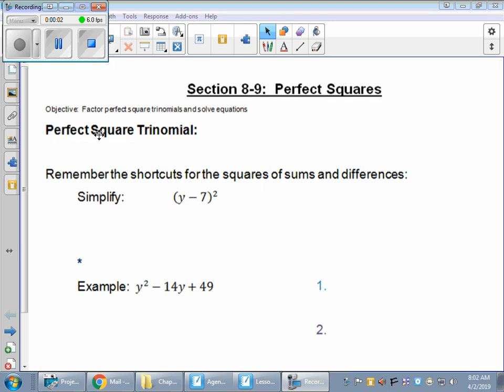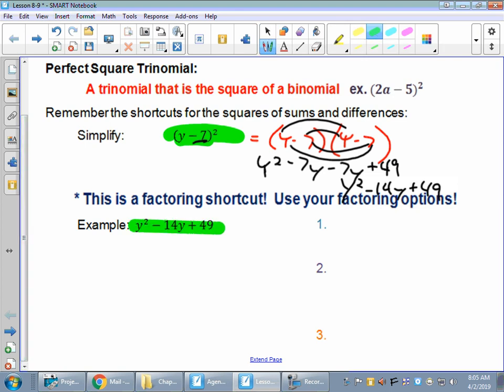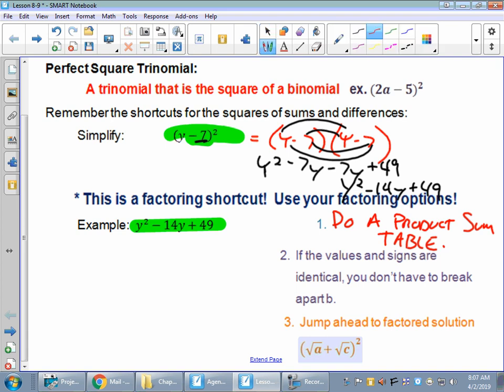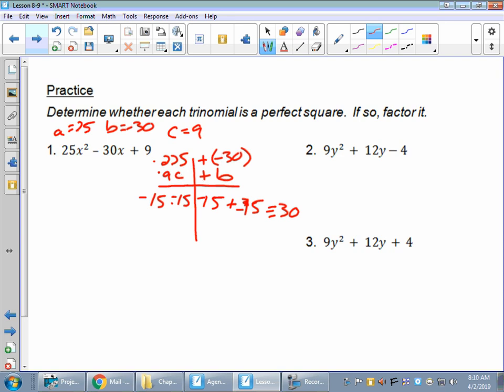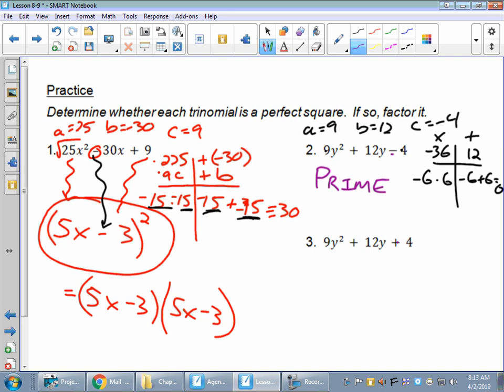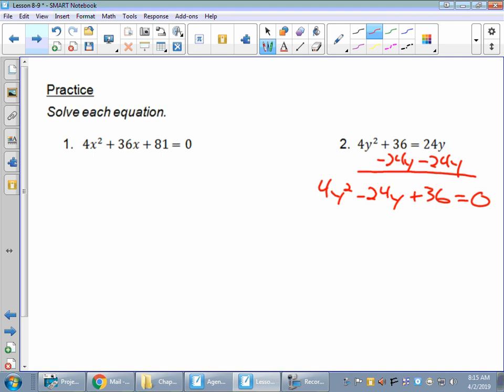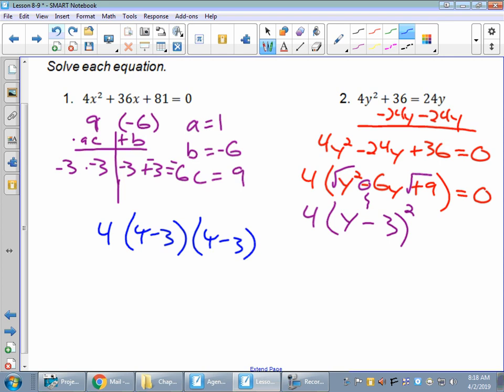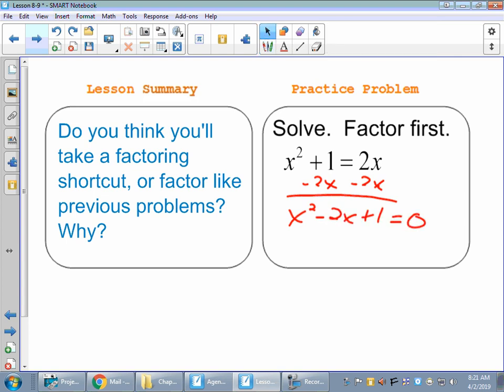Section 8-9 Notes